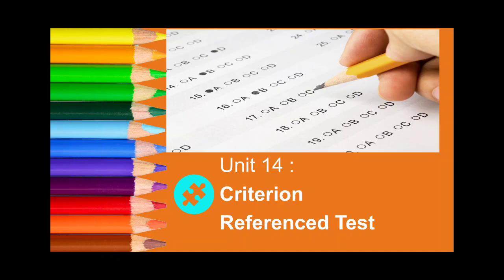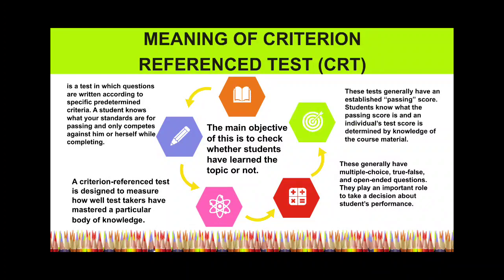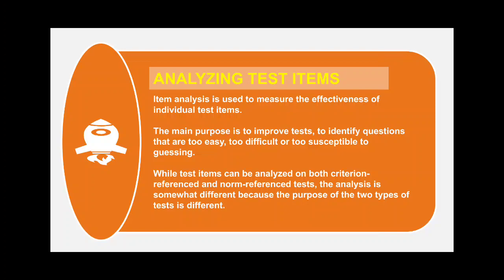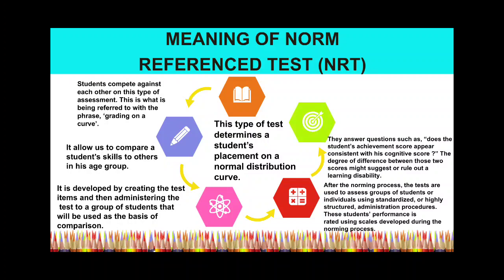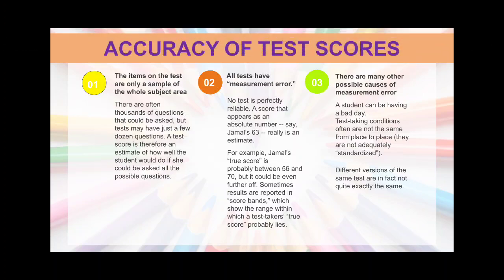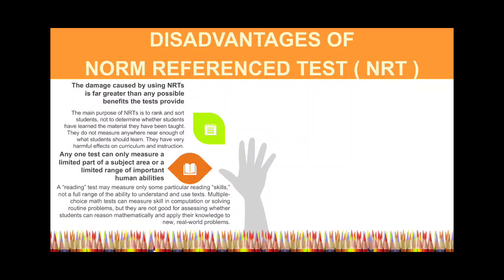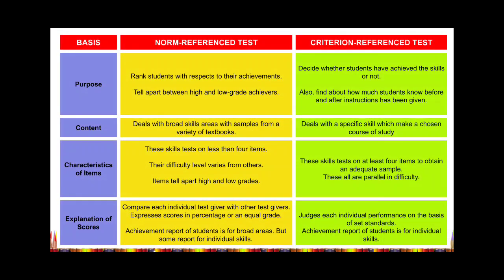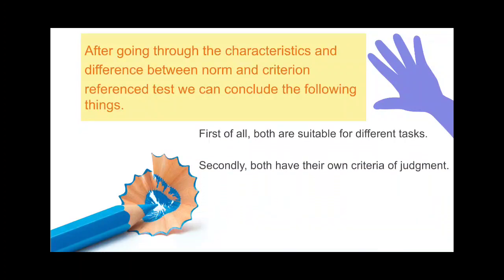CRT AND NRT (EDUC 505)